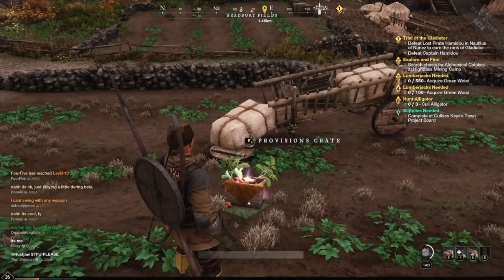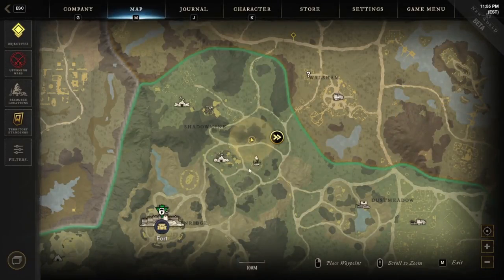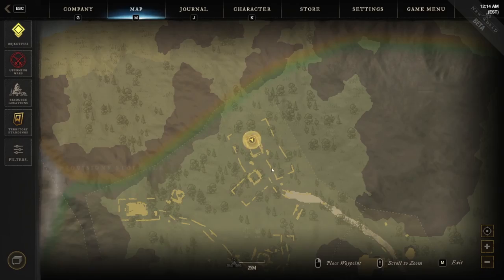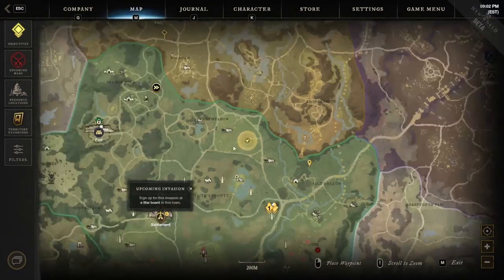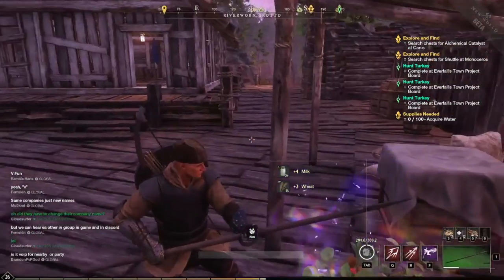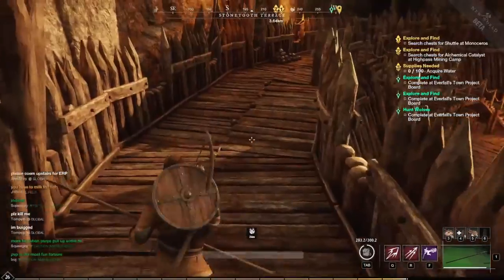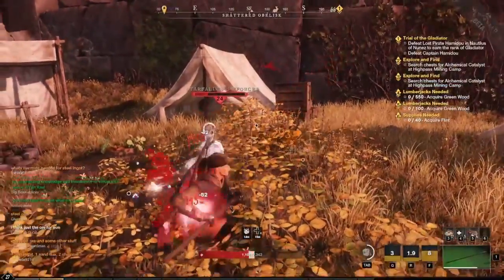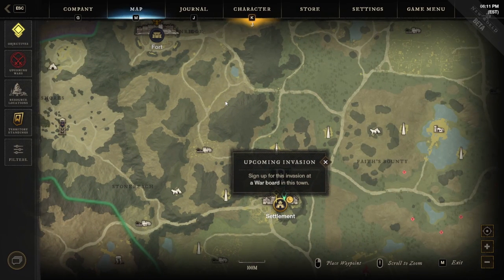New World Guide - Provisions Crate Locations In Everfall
In this quick guide I show all the provision crate locations in Everfall. Let me know if I missed any and let me know if you want to see a similar guide for other areas!